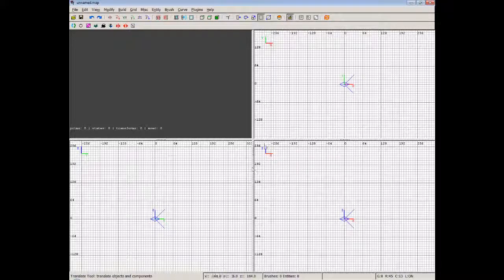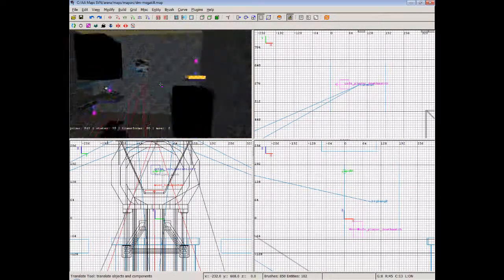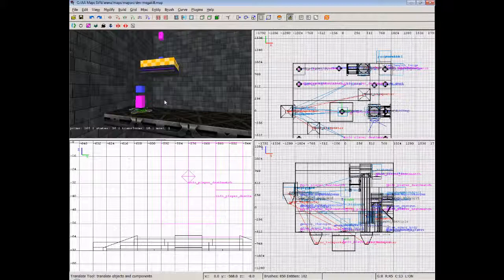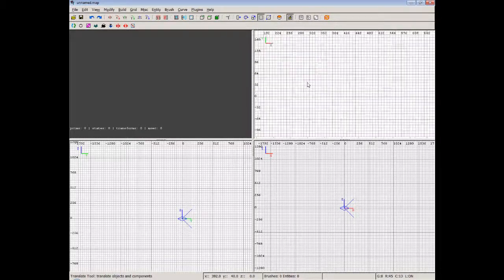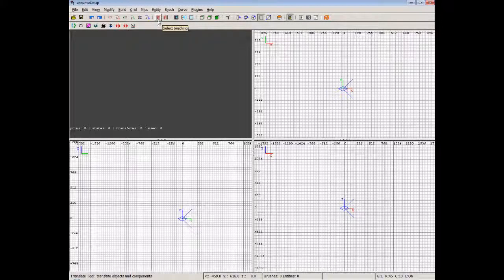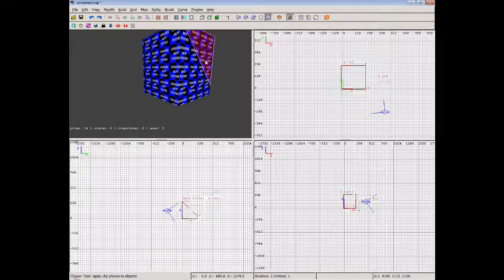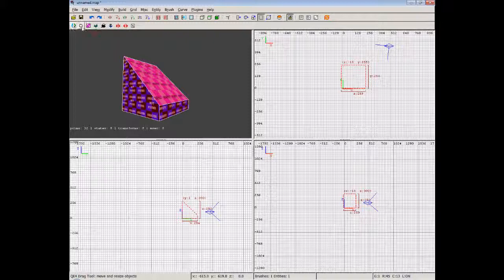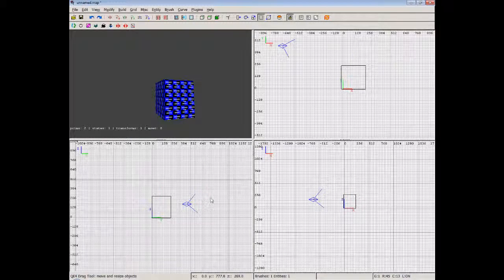Mapping in Net Radiant tutorial. Pt. 3 The Interface (Alien Arena 2009)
In this video, I show you the basics of navigating through the NetRadiant interface.